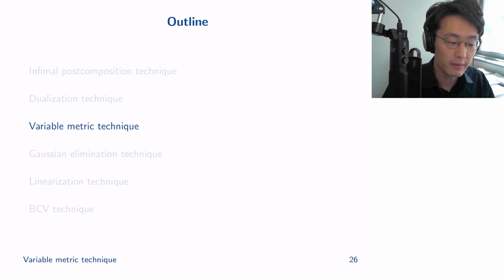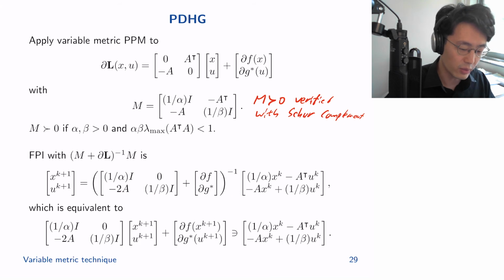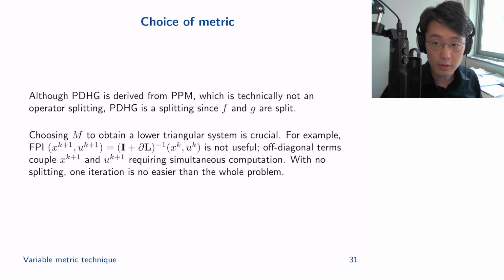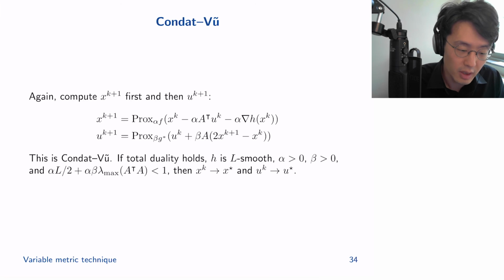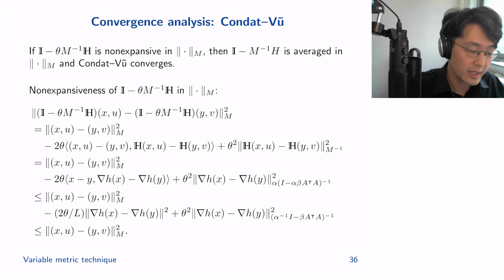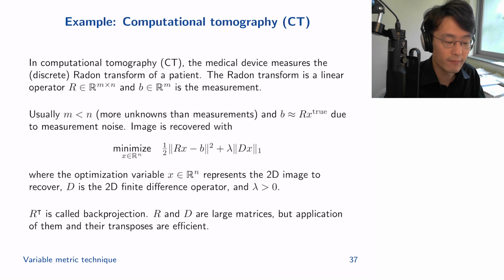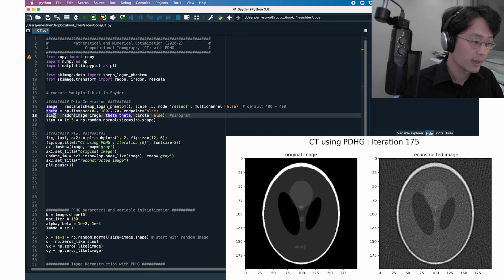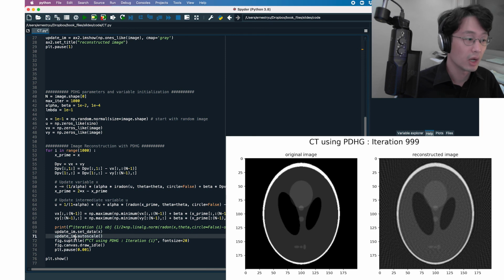Chapter 3.3. Variable Metric Technique